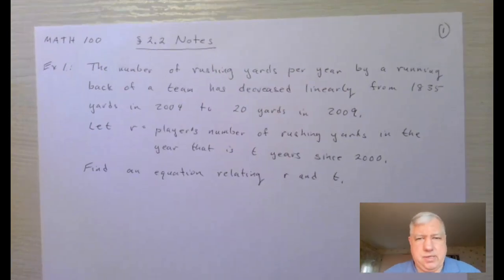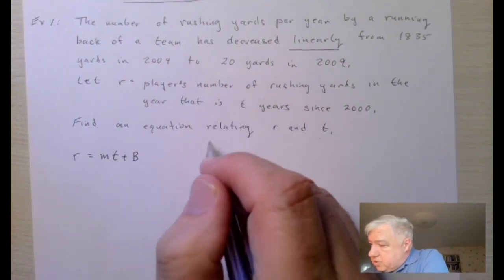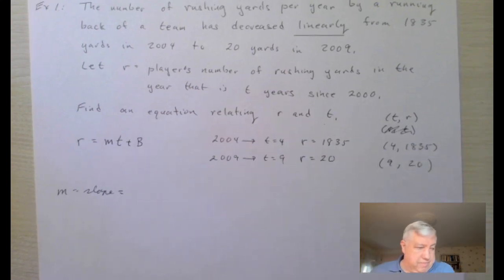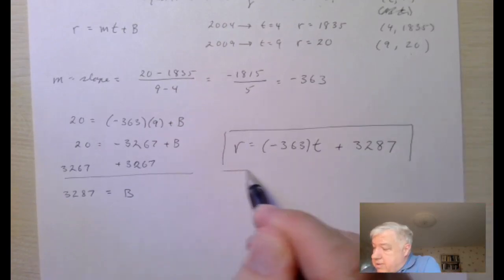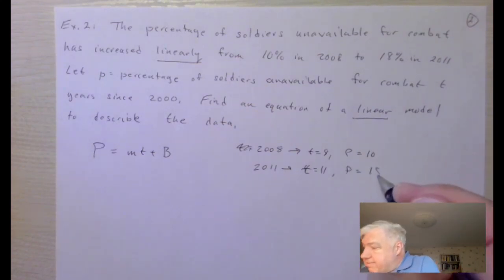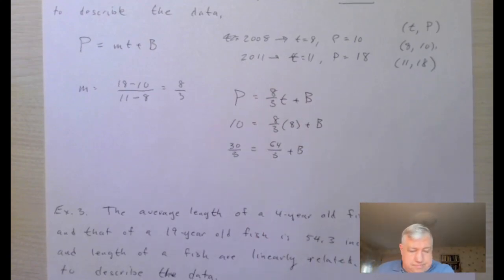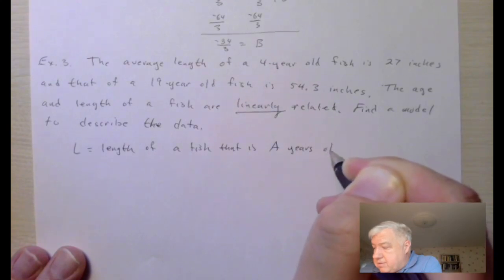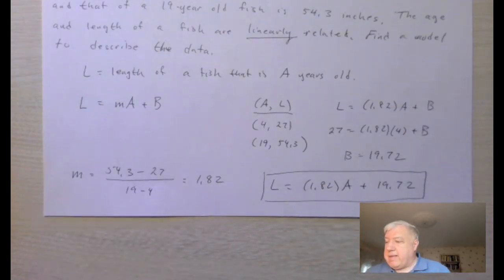Math 100 Section 2 2